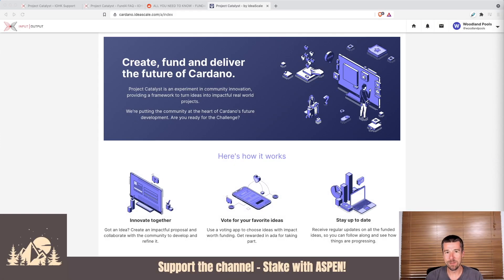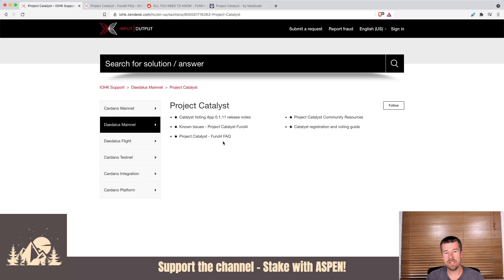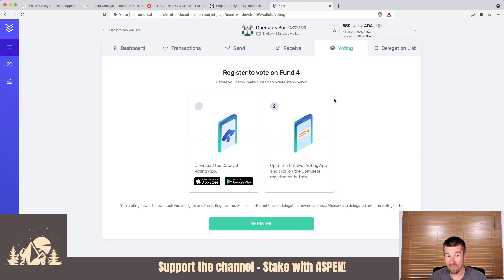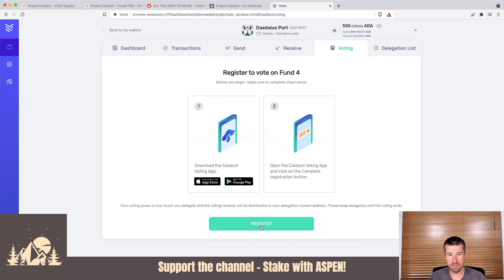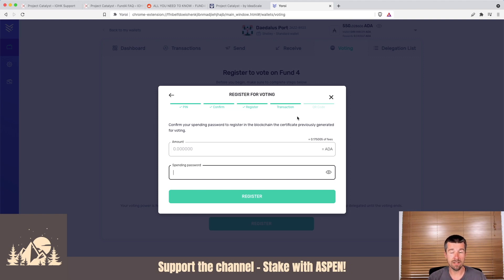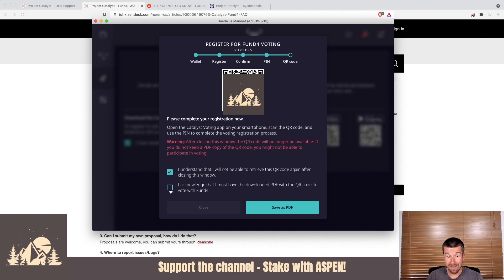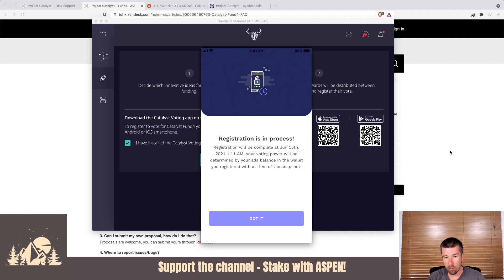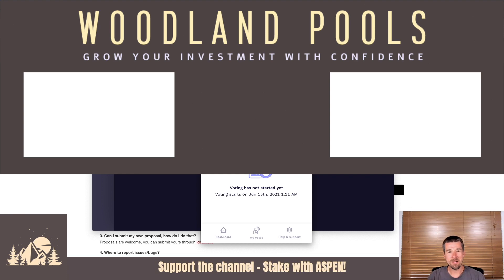Project Catalyst Registration on Yoroi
Let's take a look at how to register for Project Catalyst using Yoroi!

Timestamps:
0:00 - Intro
0:54 - Fund FAQ
1:50 - Yoroi main page
2:11 - Install Catalyst Mobile
2:58 - Select PIN
3:15 - Prepare transaction
3:51 - Scan QR Code